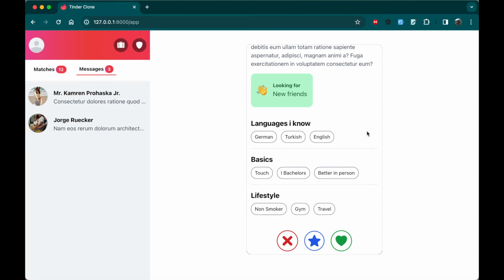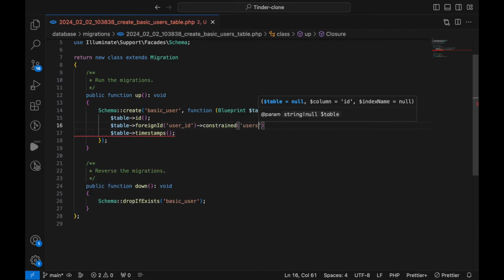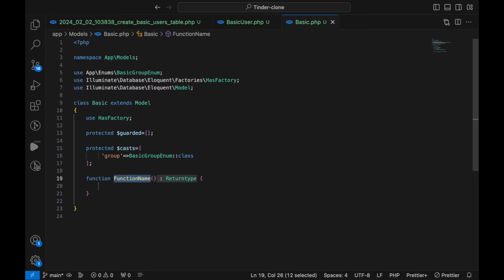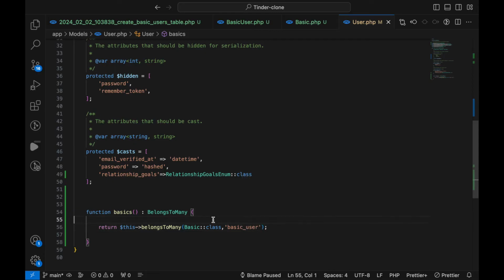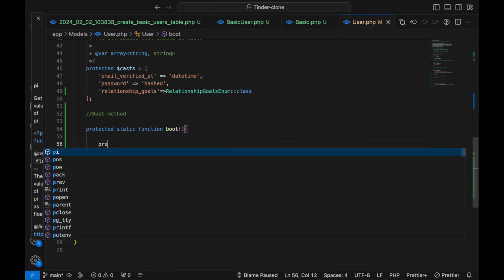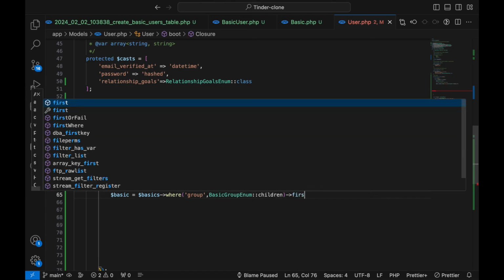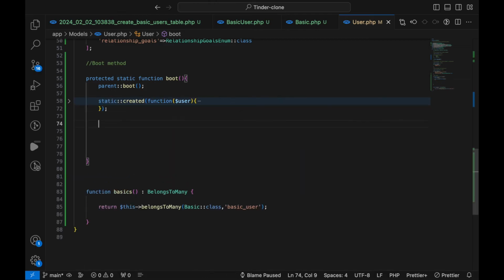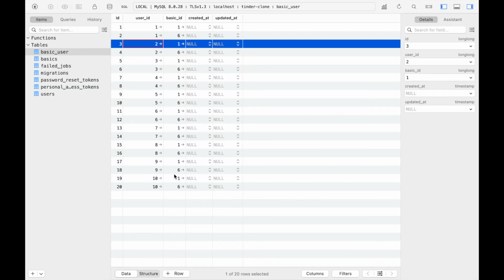22 Create BasicUser model and Seed pivot (Build Tinder Clone Dating App with Laravel Mastery)